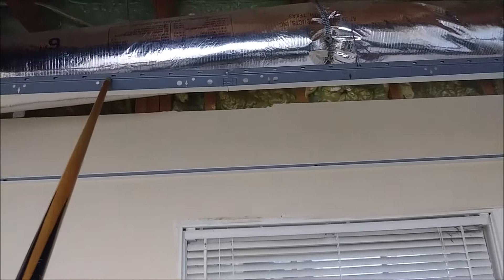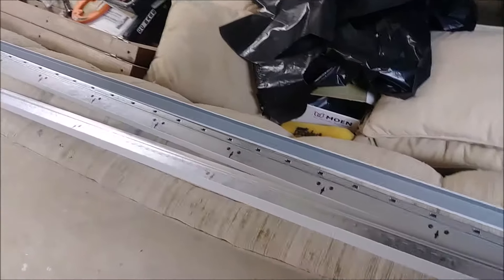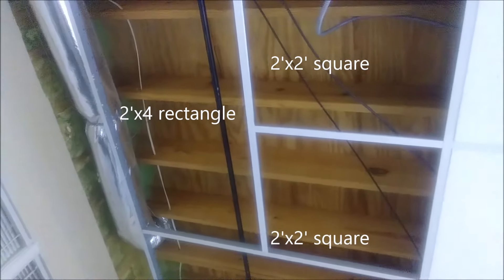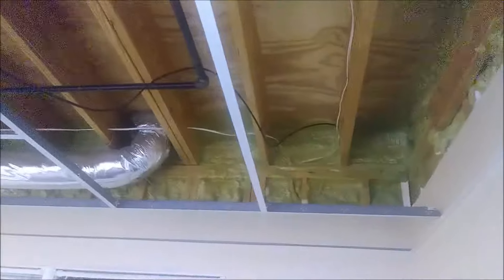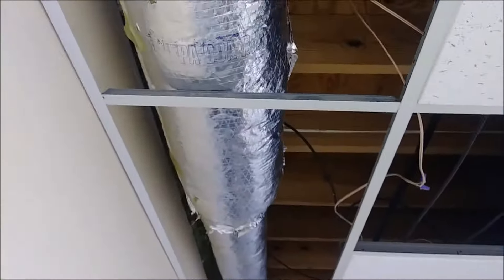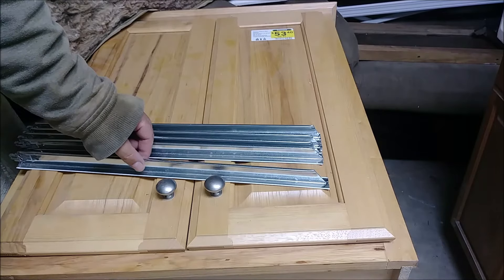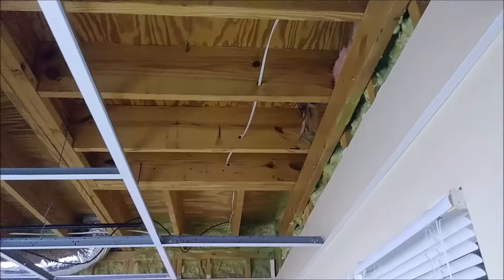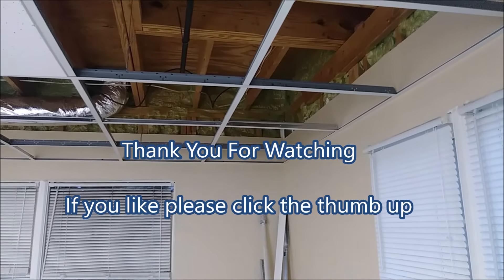How To Install Drop Ceiling Grid Or Suspended Ceiling- For Beginners -USG Armstrong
How To Install Drop Ceiling Grid Or Suspended Ceiling-  For Beginners shows how to install A Drop Ceiling Grid Cross Tees, Armstrong and USG Grid,  in the basement.
Cut Snip =
Armstrong 2 feet Cross Tee =
USG 2 feet Cross Tee =
Drywall screws 1 1/4 coars tread =
Drywall screws 1 5/8 coars tread =
DeWalt drill I used =
Ryobi Drill / Driver =